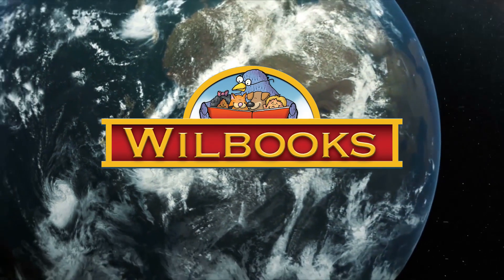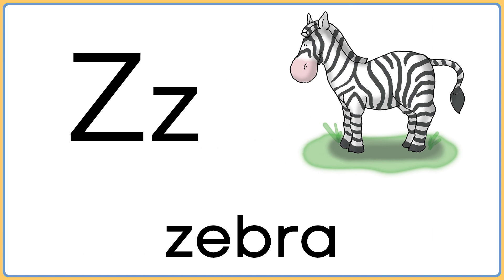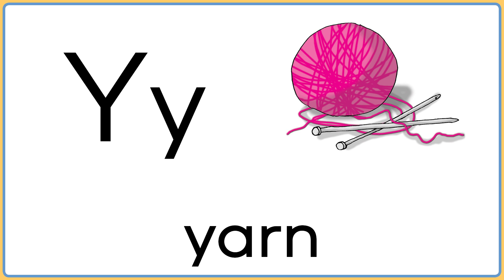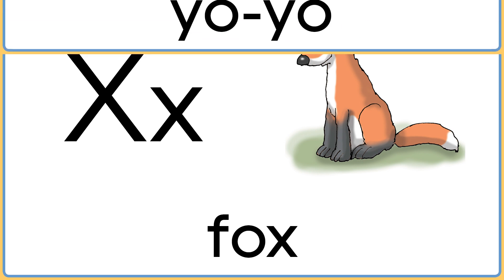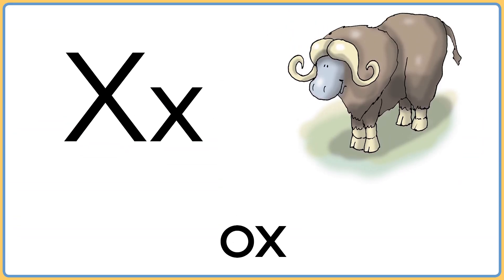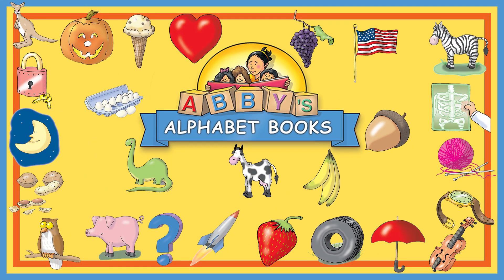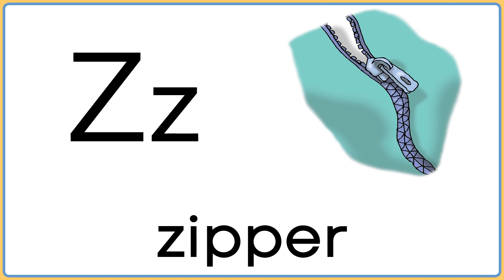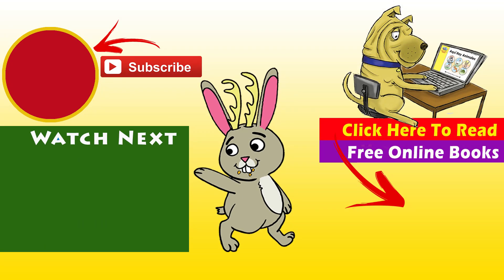LEARN TO READ-ABC-Abby's Alphabet Learn to Read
A perfect way for early readers to learn the English alphabet!